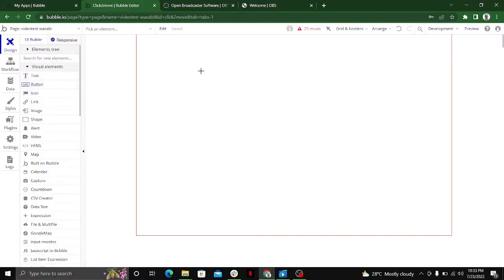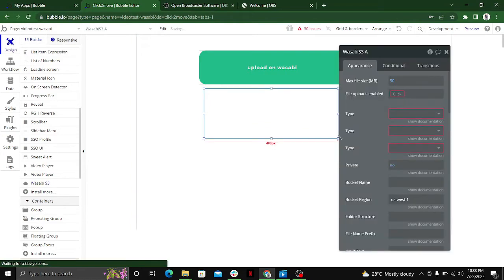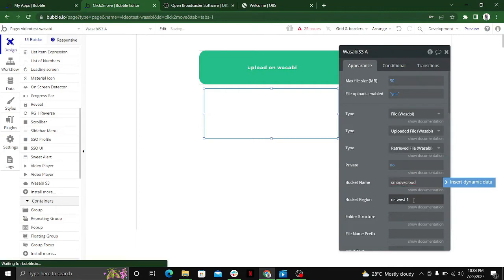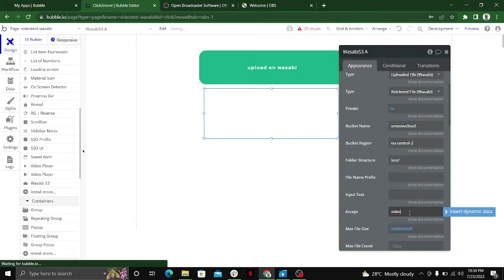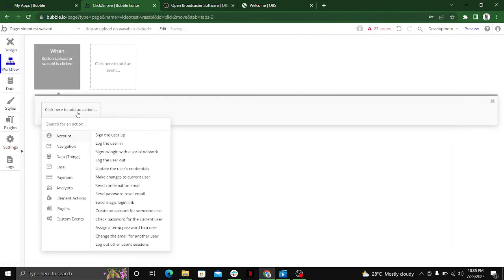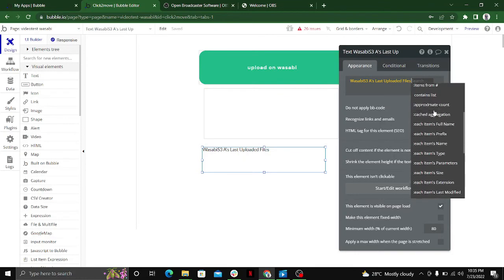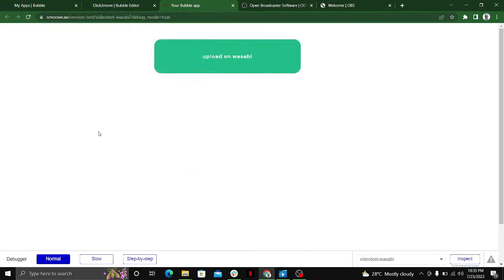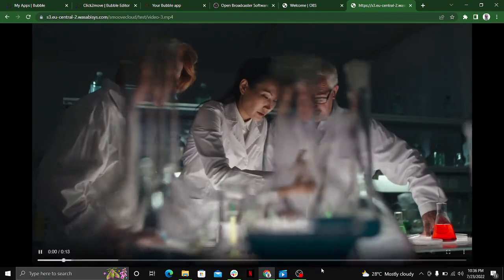How to Upload Videos/Images from Bubble to Wasabi Cloud Storage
You will discover how to use Wasabi as a cloud storage option for bubble in this tutorial. If you need to store a lot of data but don't want to pay bubble's storage fee, using external cloud storages for your app may be a more affordable and occasionally efficient solution.